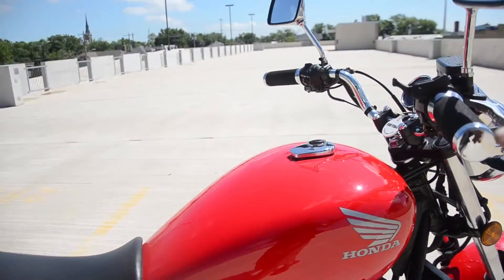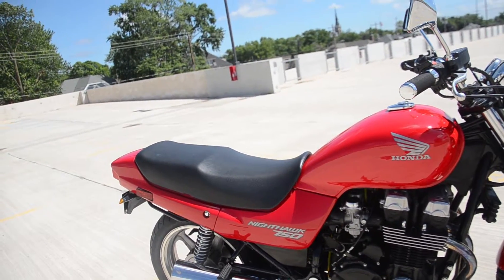2003 Honda CB750 Nighthawk California - Sold